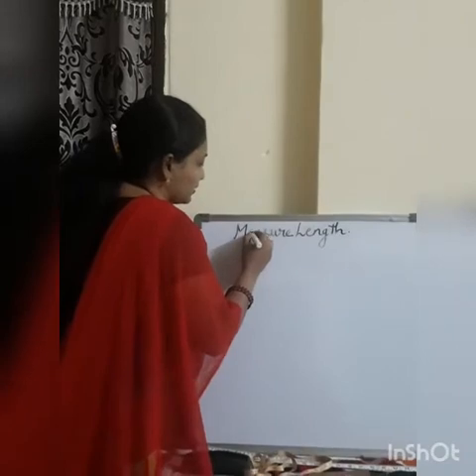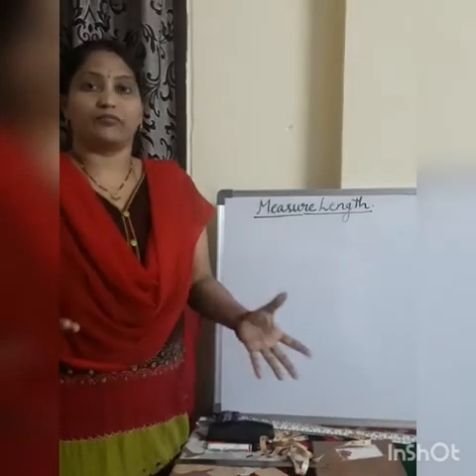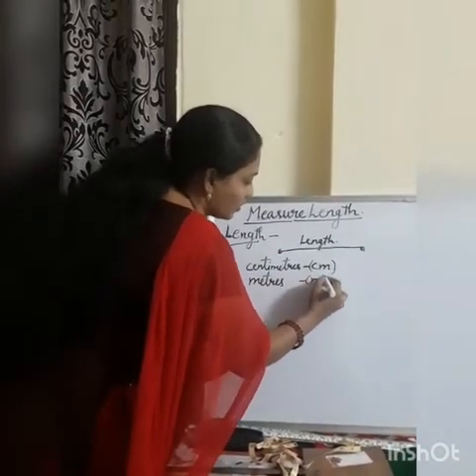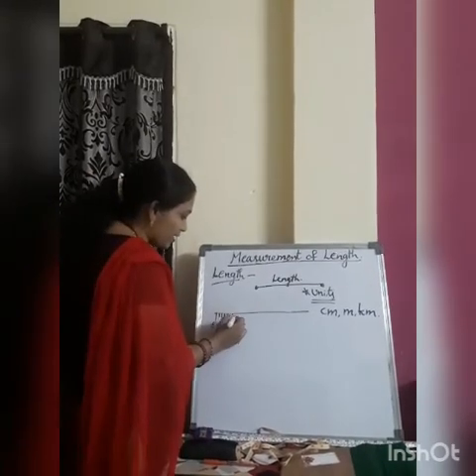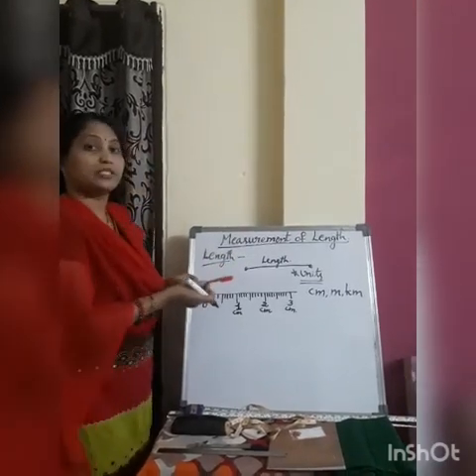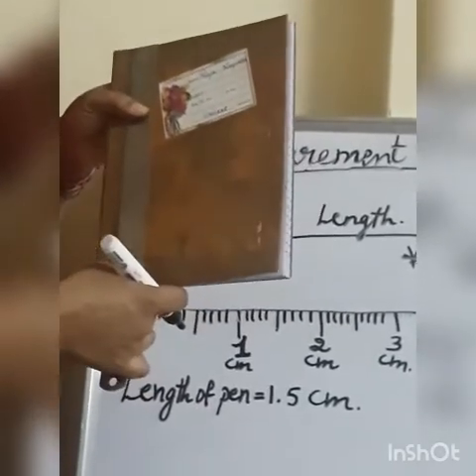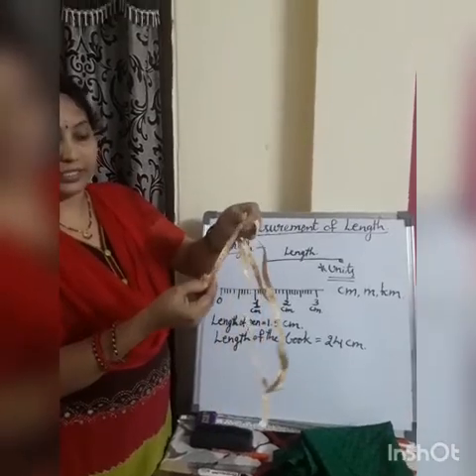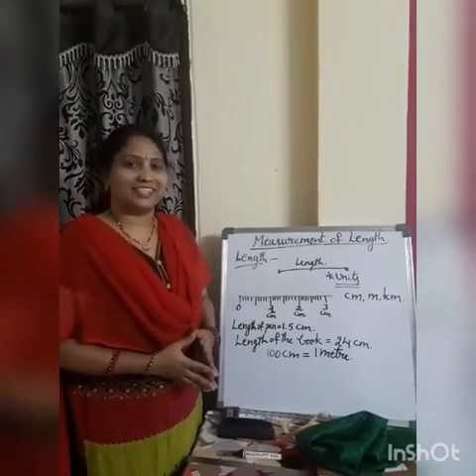Class III ,Maths: Measurements